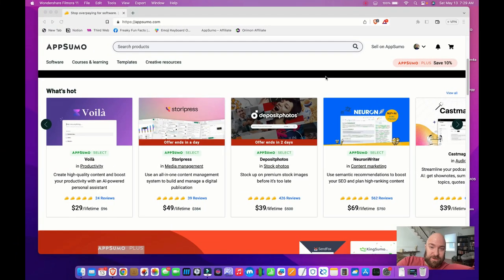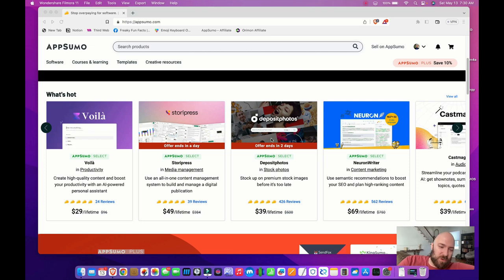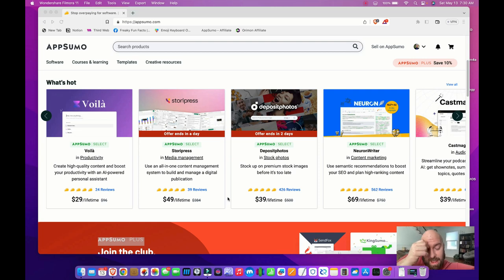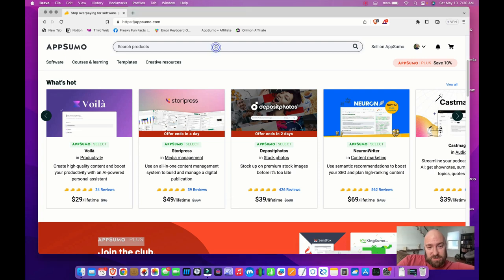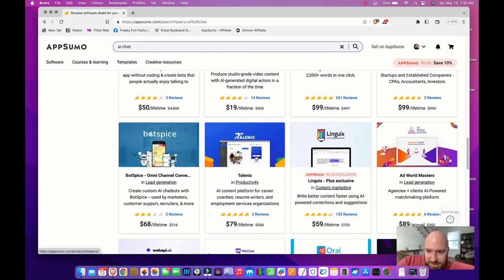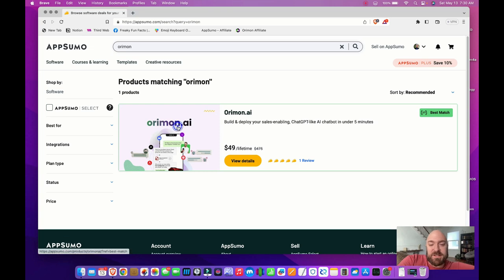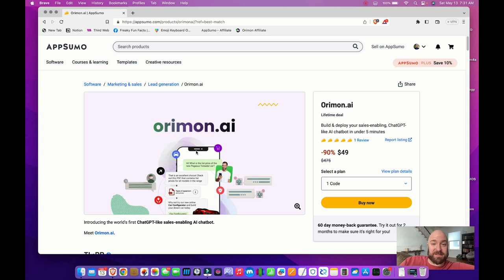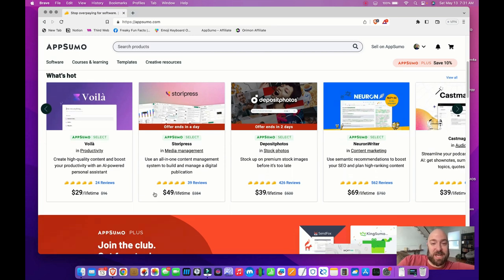How to Save $1000's on Software - Get Grandfathered!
A few years ago I found a website that has saved me so much money.   They specialize in offering limited time discounted Lifetime packages for amazing software.

They are a marketplace where many developers who are launching, raising money, or just wanting to attract new clients will submit their software and offer lifetime deals.

Thank you for using my link!